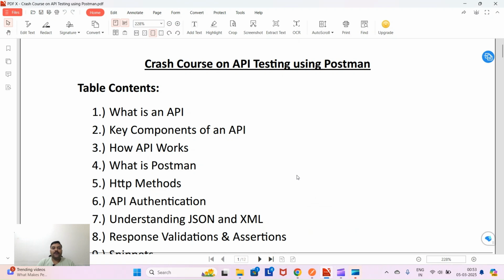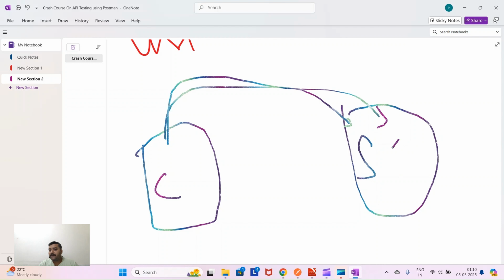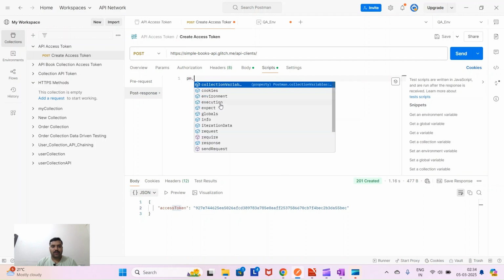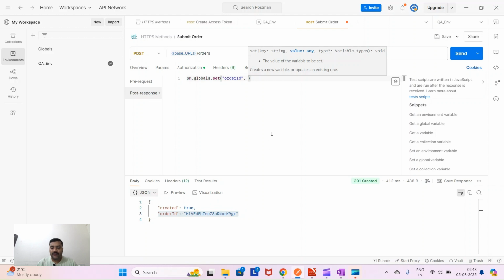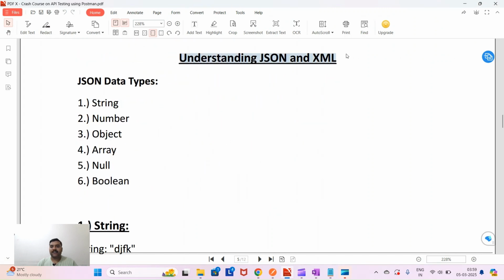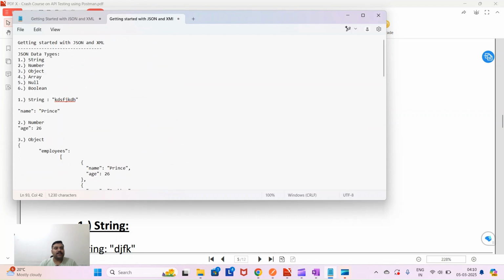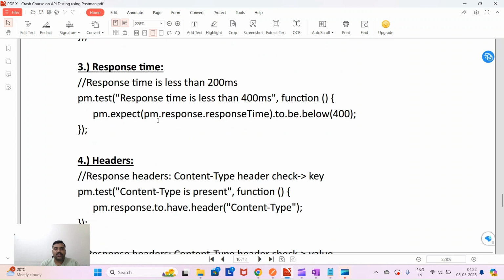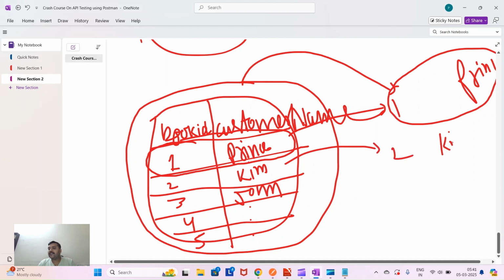Crash Course On API Testing Using Postman | Learn API Testing Basic to Advance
Topics Covered:
What is an API
Key Components of an API
End Points
URL
Request
Http Methods
Response
How API Works
What is Postman
HTTP Method Type
POST
GET
PATCH
DELETE
Request Body
Post-response
API Authentication
Understanding JSON and XML
JSON Data Types: String | Integer | Object | Array | Boolean | Null
Examples of JSON
Examples of XML
Response Validations & Assertions
Syntax for response validations
Status Code
Status Code Text
Response time
Headers
Set an environment variable
Get an environment variable
Set global variable
Get global variable
Clear an environment variable
How to use Snippets
How to use Scripts: Pre-request | Post-response
How to store data in Variables
What is API Chaining
Examples on API Chaining
What is Data Driven Testing
How to do Data Driven Testing